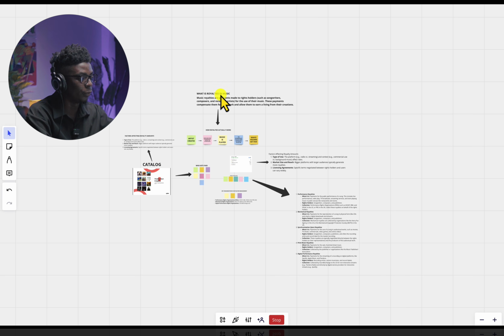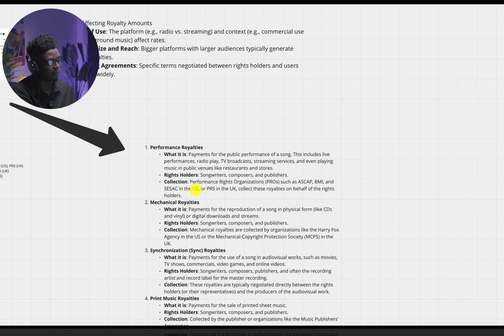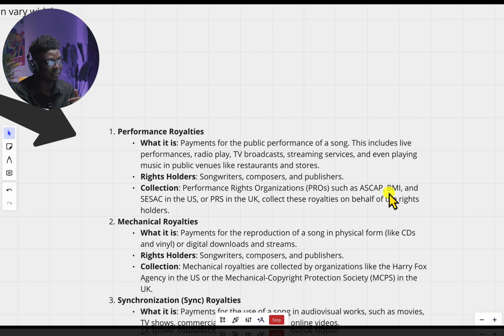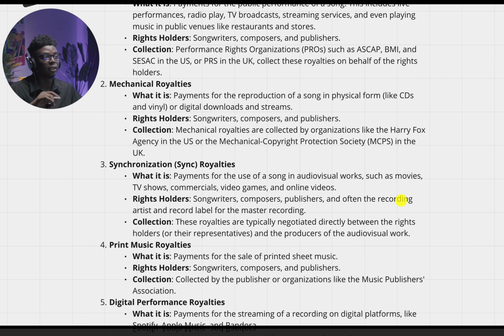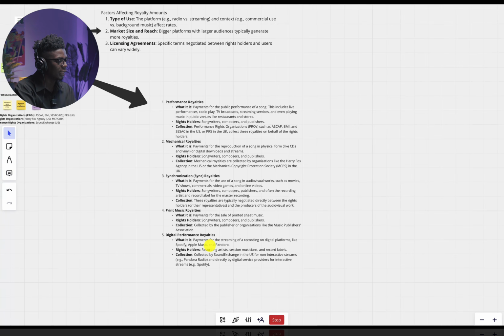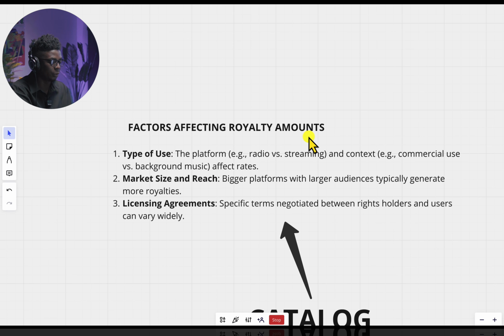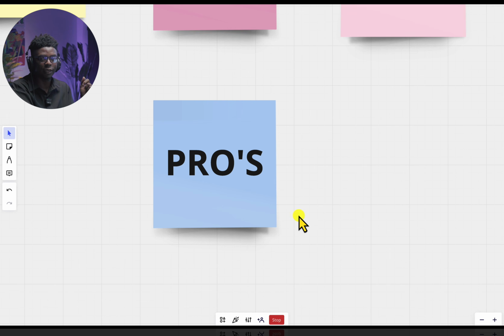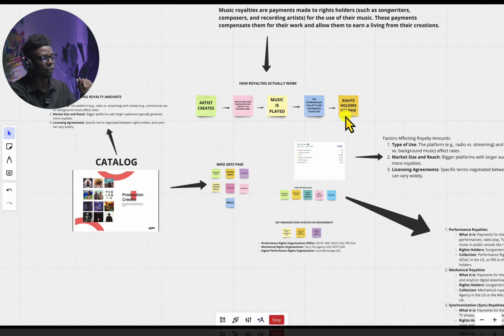How I Made $8k From My Music "ROYALTIES" (Learn How It Actually Works)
Ever wondered how MUSICIANS earn through Royalties? In this video, I'm taking you behind the scenes to show you exactly how I made $8,000 from my music royalties. This video is packed with valuable insights and personal experiences.

💡 This isn't just theory! I'll show you real figures, breakdowns, and discuss the different types of royalties from streaming platforms, radio plays, and more. Plus, I'll share my strategies for increasing visibility and streams.

📩 About Me - My name is Joshua Jeremiah also Known as "Hitsound" I'm a Nigerian Record Producer, Author, and Content Creator. I've been Producing and Experimenting New Musical Ideas since 2010 till date. My Goal is to share my music, Insight, and Good Vibes with the world. Thanks for Joing my journey and supporting my mission.

Copyright HITSOUND©